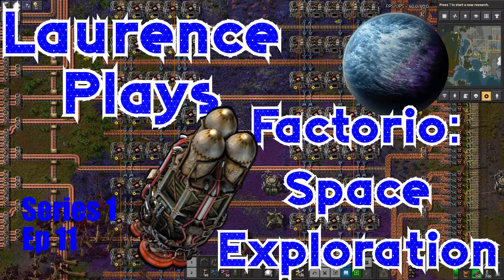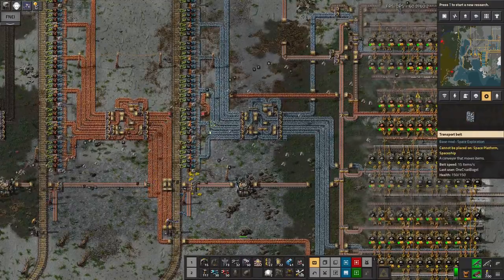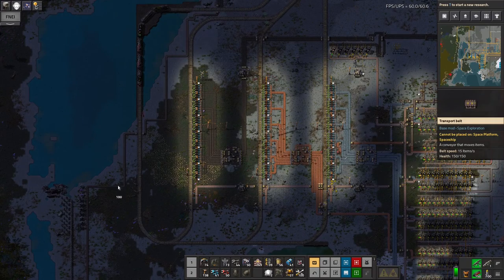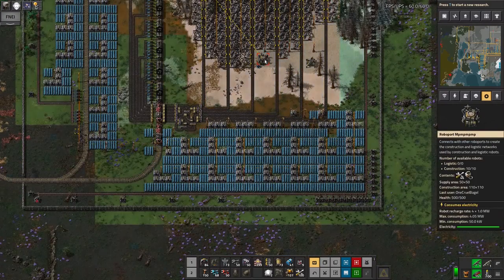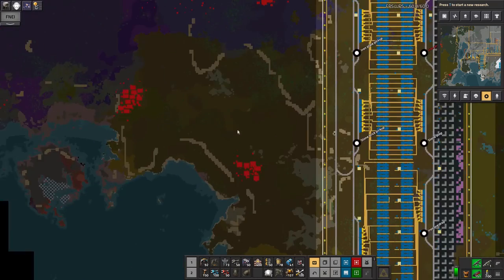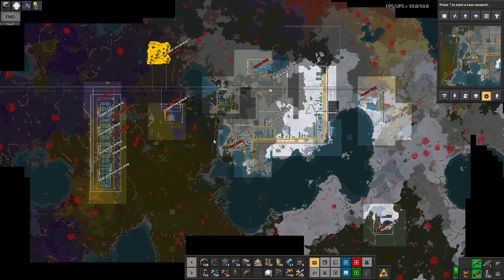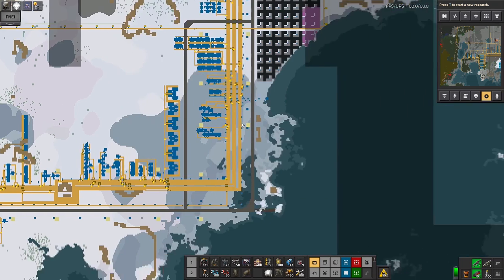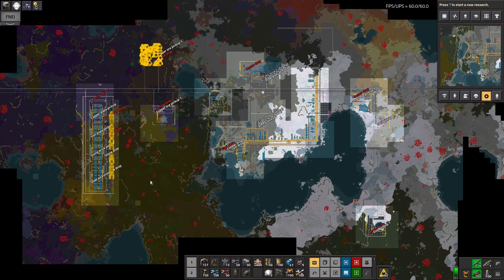S1-E11 - Smelt it, dealt it - Laurence Plays Factorio: Space Exploration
Showing off my new smelting array and working out some of the kinks in my mining setup!